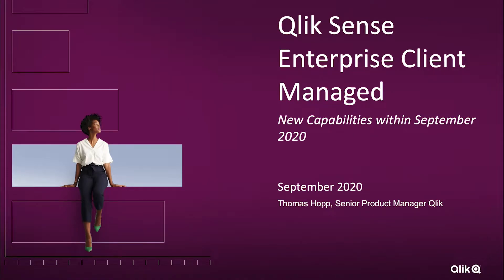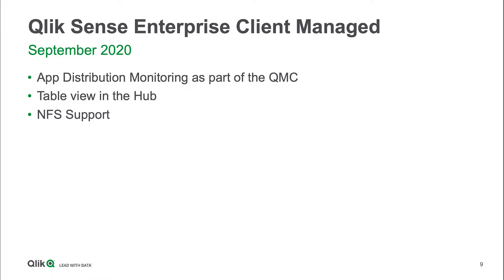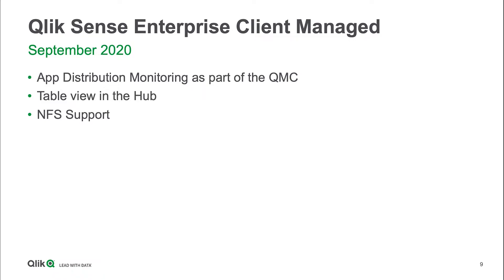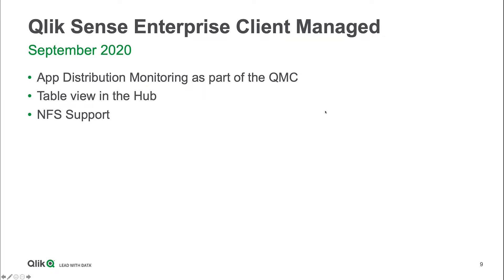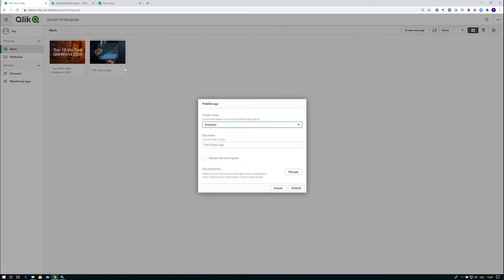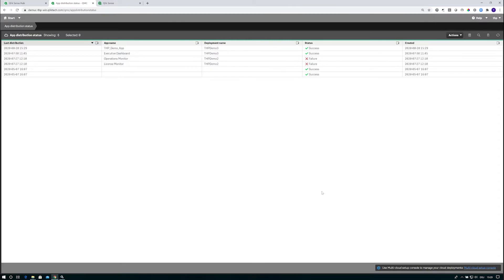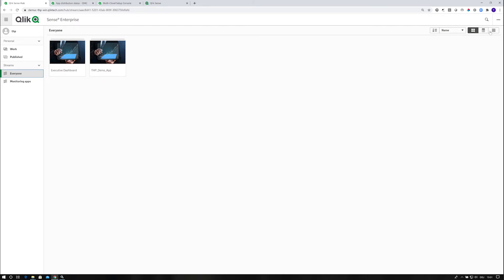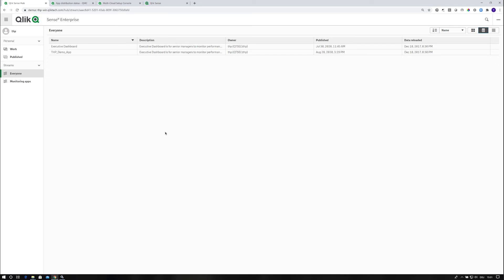New capabilities within September 2020 release - Qlik Sense Enterprise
This videos shows you some  new capabilities in Qlik Sense Enterprise